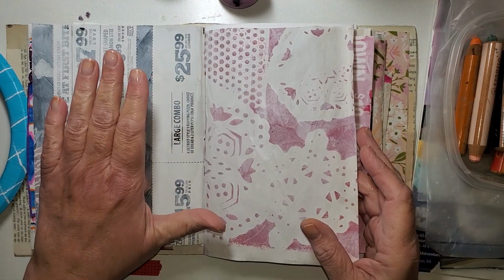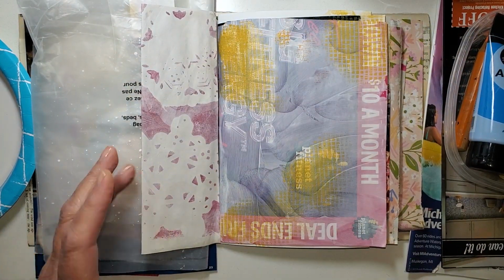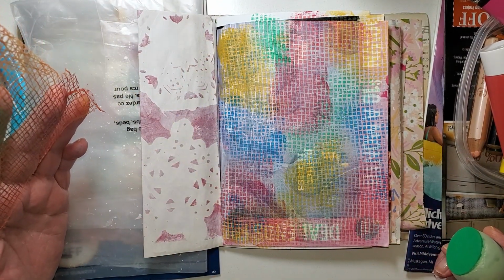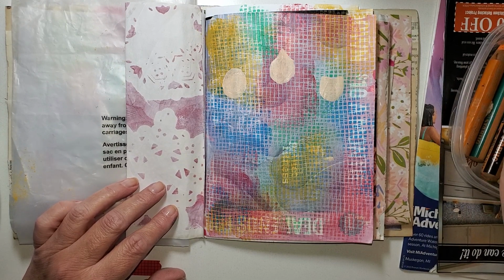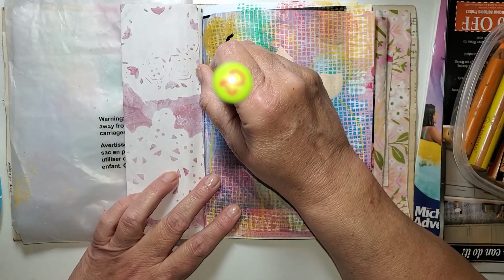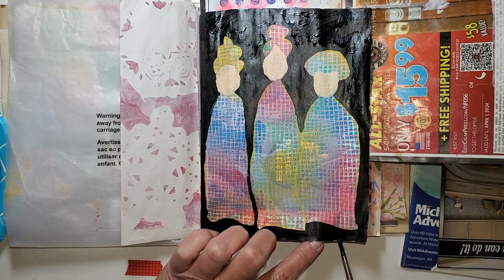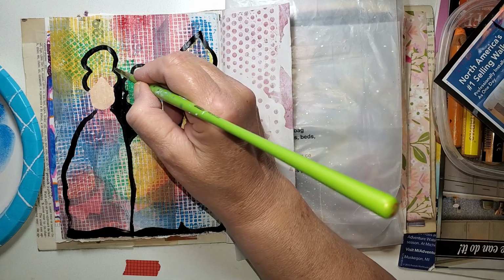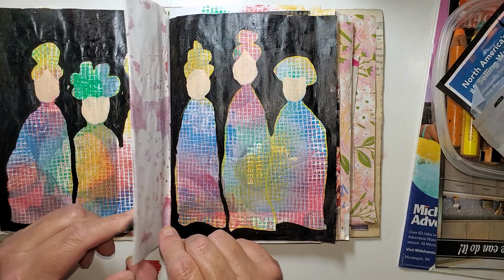😀Part ONE😀👀New Idea for my Junkie Junk Journal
👀 How can we make two pages and a flippy flop page work in our Junk Journal?